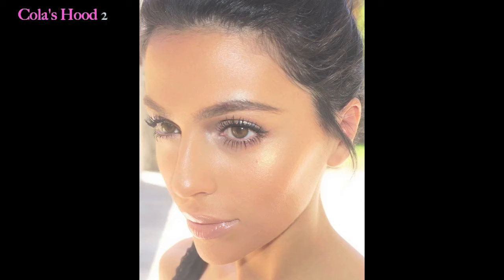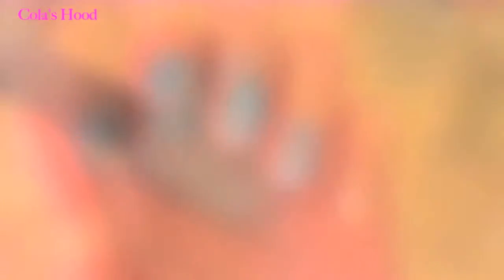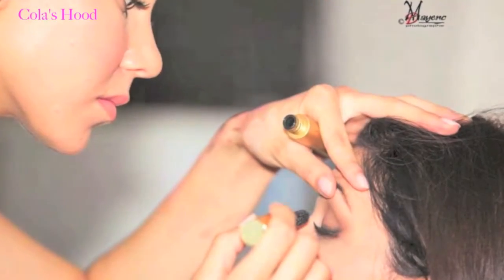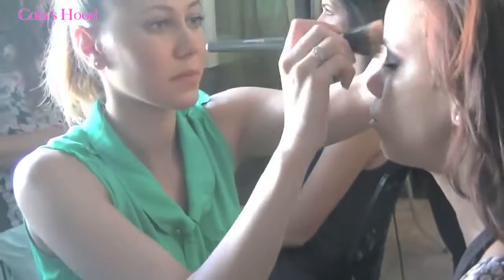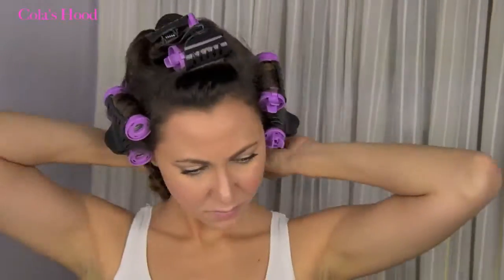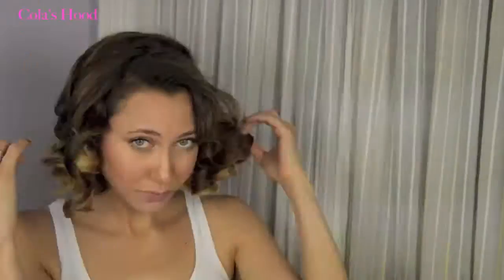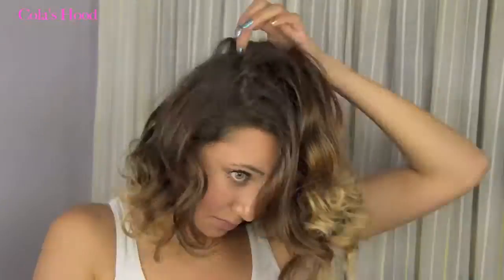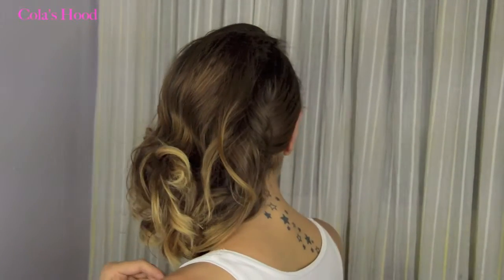Side curls hairstyle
What's more glamorous than side curls hairstyles ? Here one super easy curly side hairstyle tutorial, you can't mess up ! Plus, this side curls hairstyle is quick ! Whats else ?

Bisou!
Cola

You'll need :
- Hot rollers or curling iron
- bobby pins
- hair spray

Business Company: Would like me to review your products etc. ?